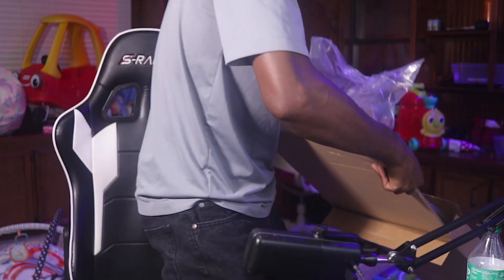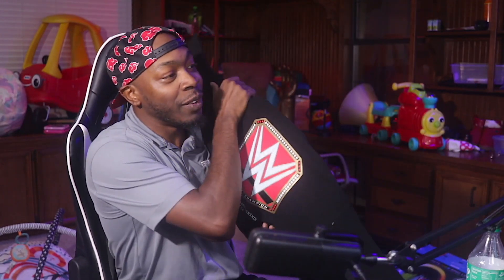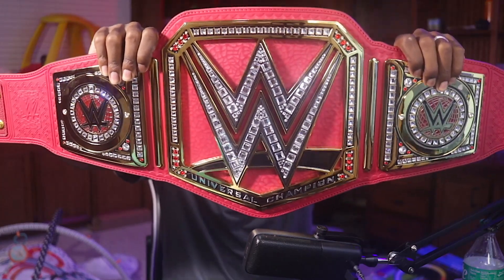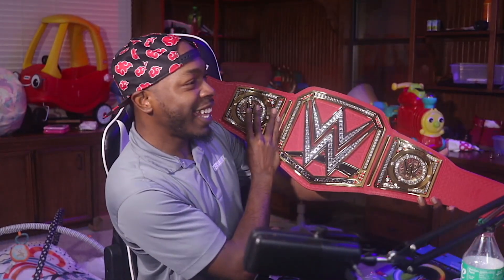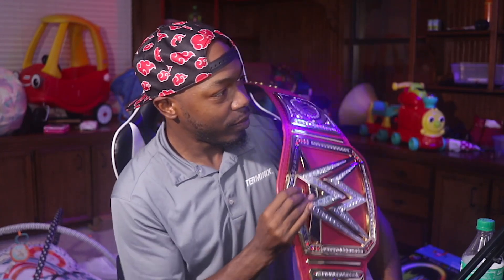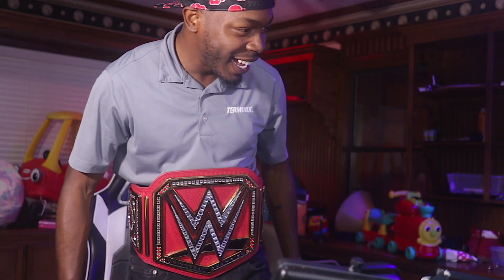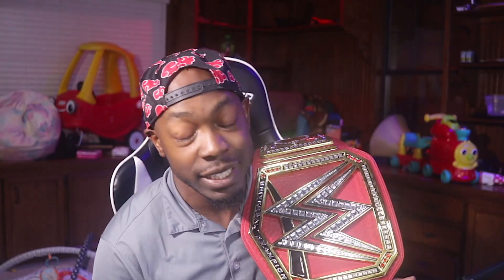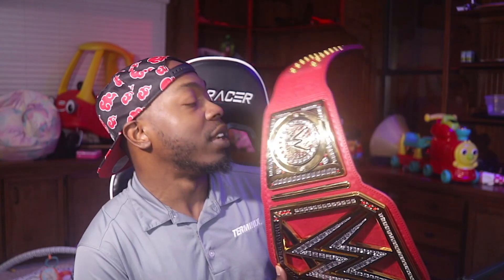I Bought My First WWE Replica Belt! | Tyler Rose Vlogs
Short Vlog and Unboxing of my first Replica Universal Championship Belt!